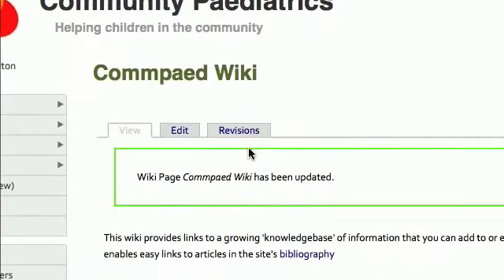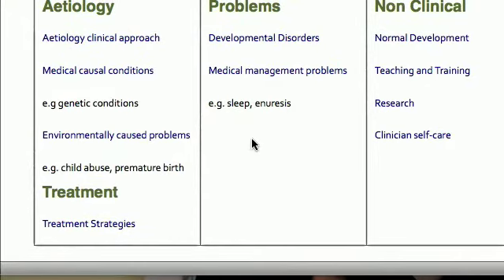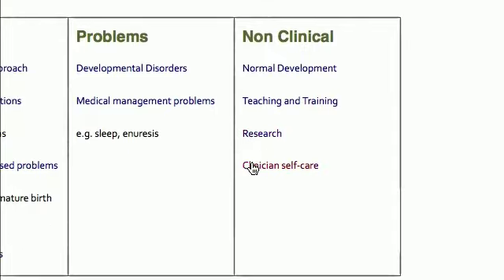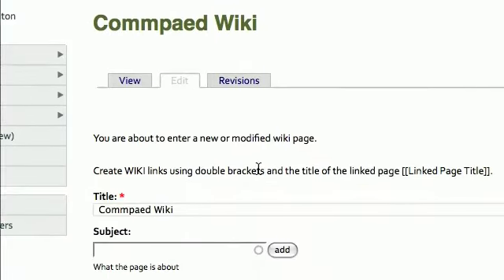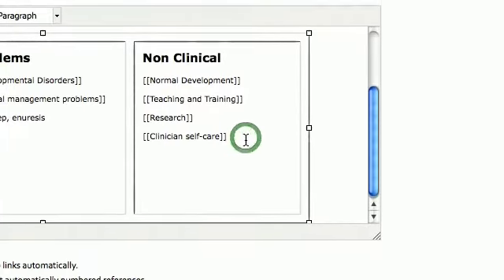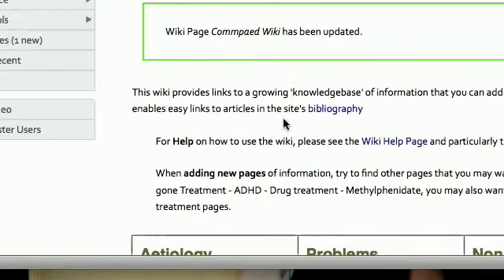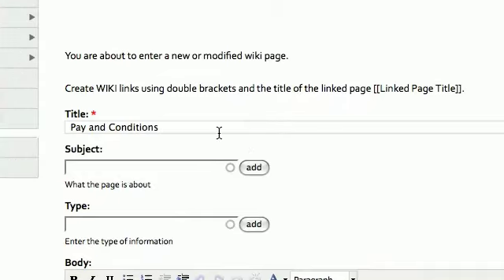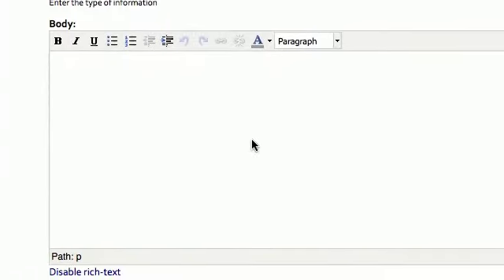How to build a Wiki page #1